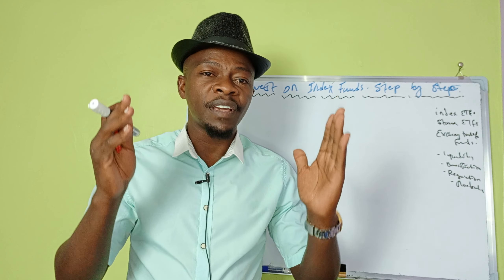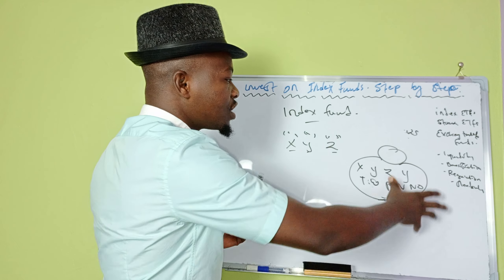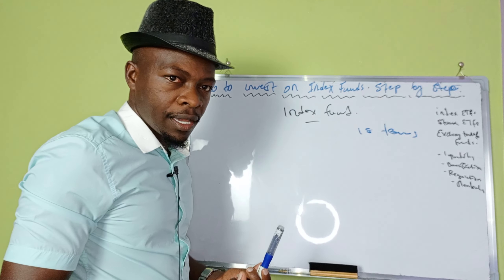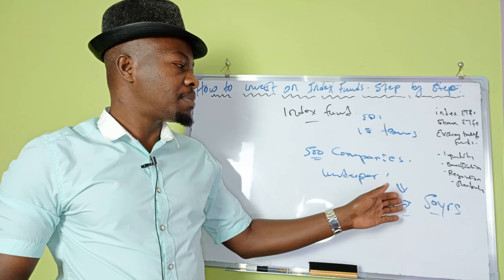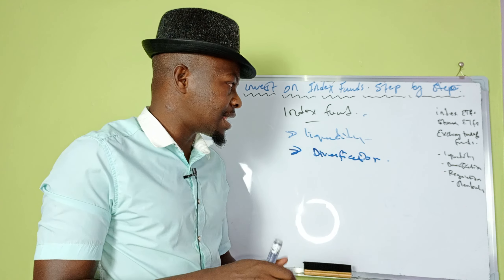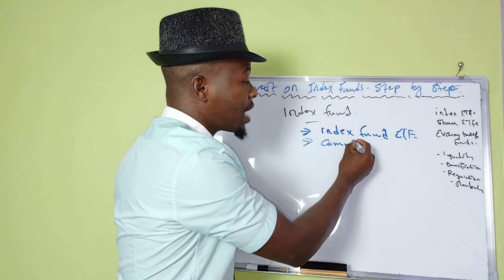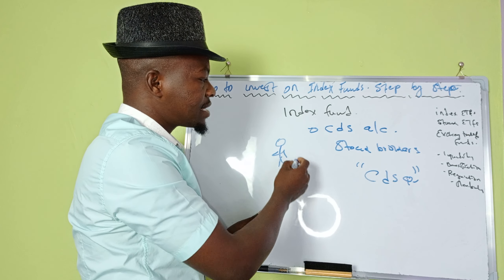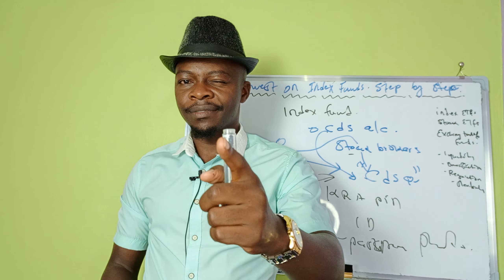How to invest on Index funds step by step!.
These are the step by step procedure of imvesting on index funds.